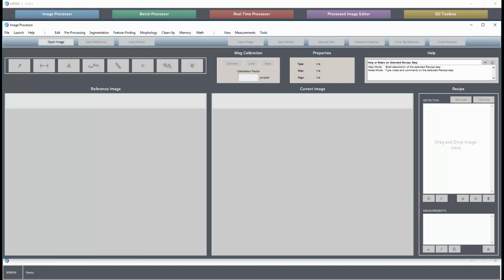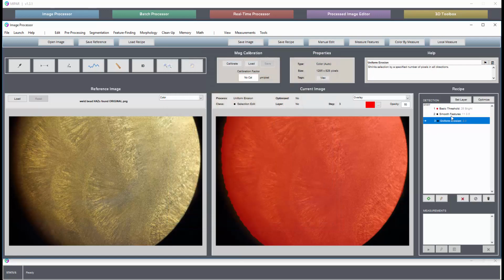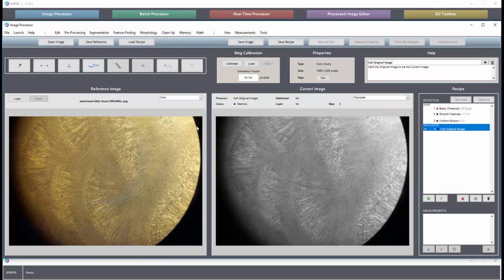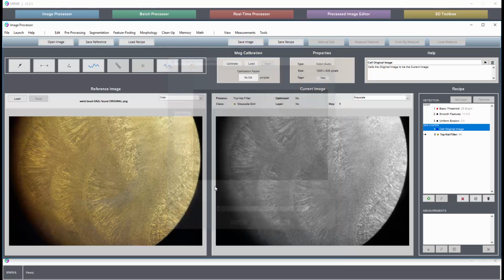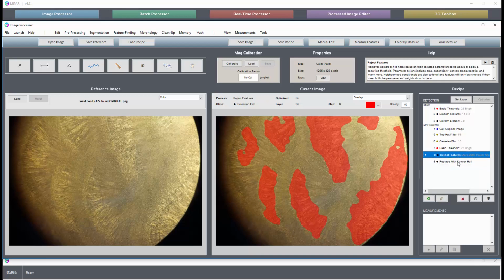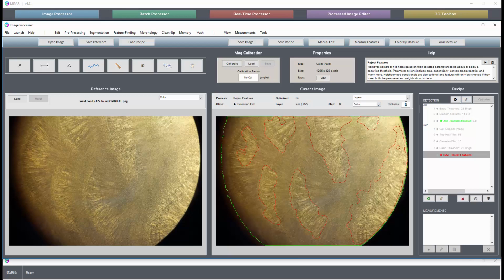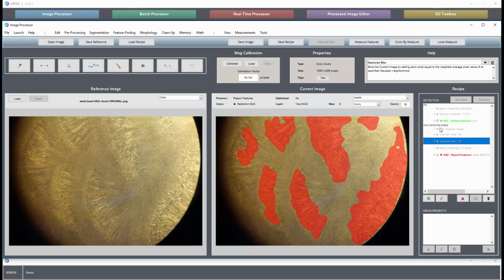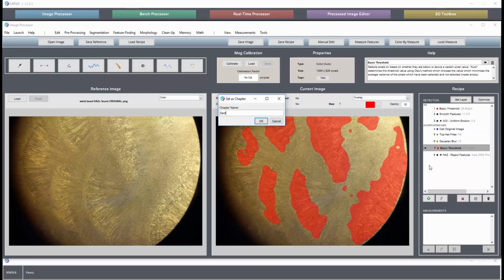TUTORIAL: Chapters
Here are some other links to learn more about MIPAR:
- Download a free 14-day trial
- Learn about the wide variety of applications MIPAR can handle
- Browse and download our pre-made recipe templates across many applications
- Tutorials to learn more about MIPAR Welcome to MIPAR! We are excited to introduce you to our cutting-edge software that can revolutionize the way you work. From manufacturing to research and development, MIPAR has a wide variety of applications to handle all your needs.